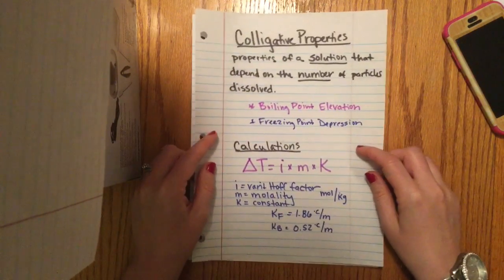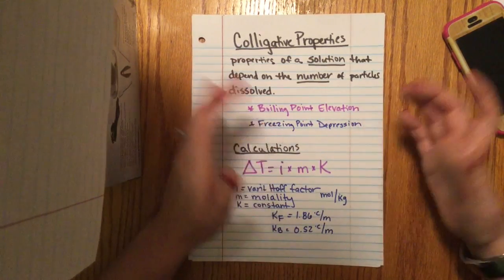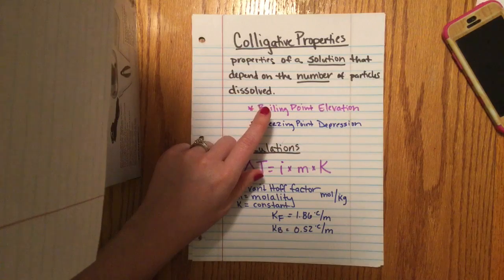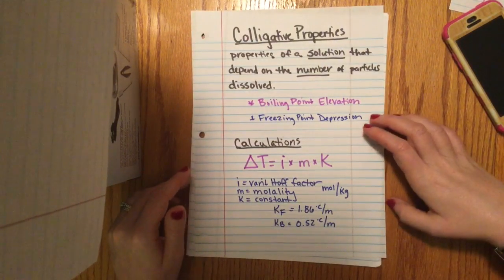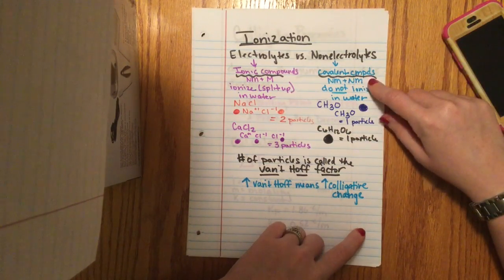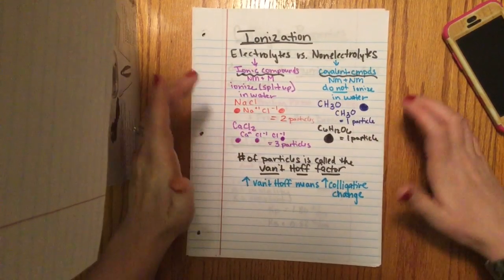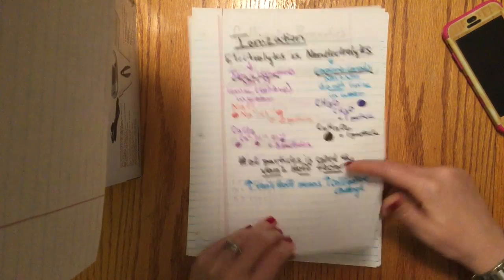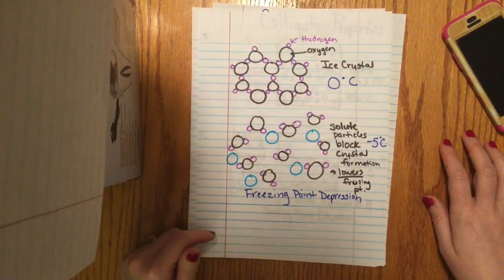Intro To Colligative Properties